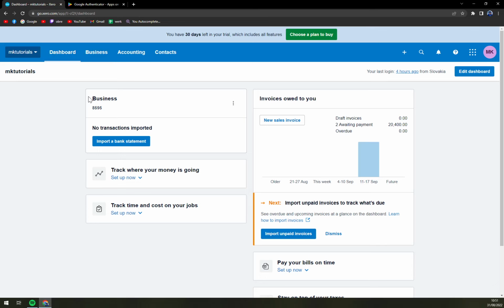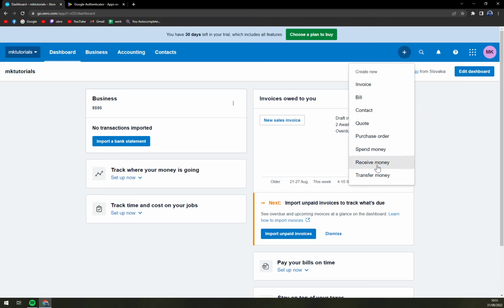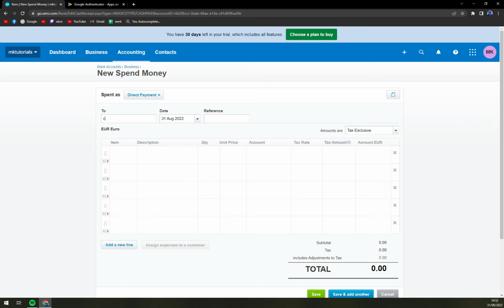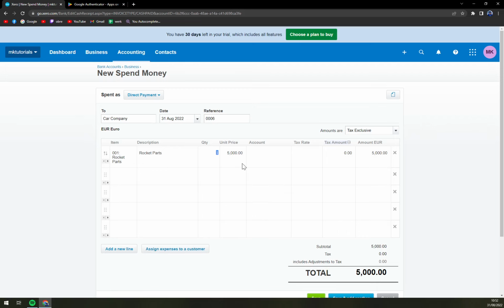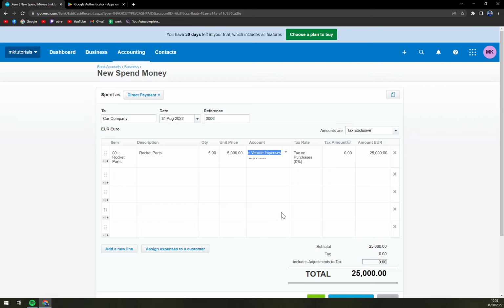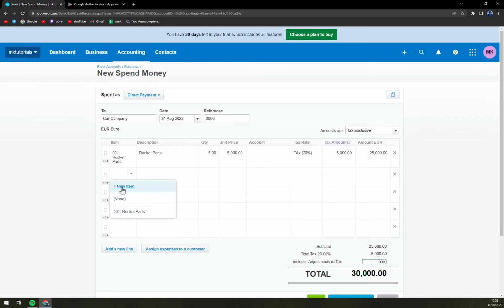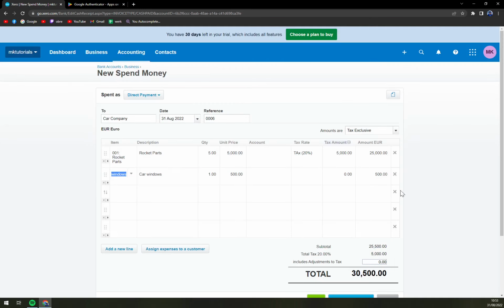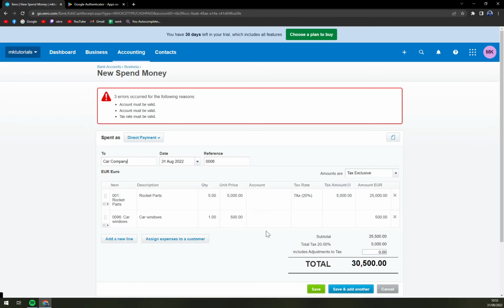How to Send Money in Xero 2022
In this video you will learn How to Send Money in Xero

GET AMAZING FREE Tools For Your Youtube Channel To Get More Views:
Tubebuddy (For GROWTH on Youtube):